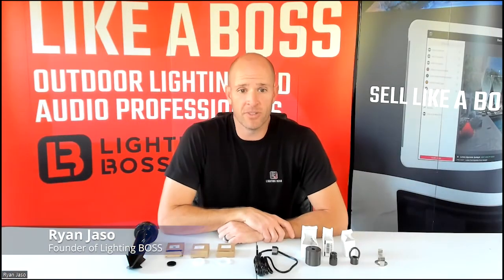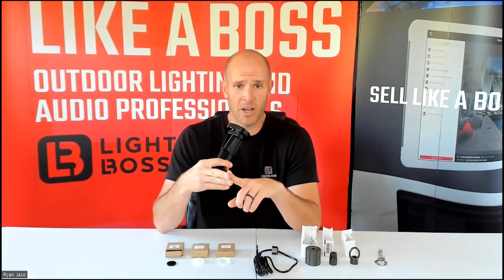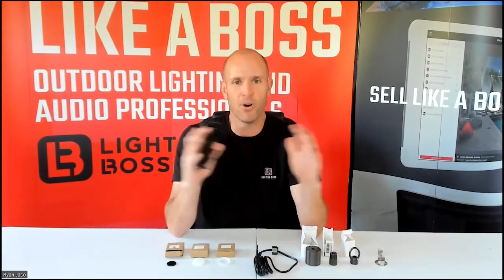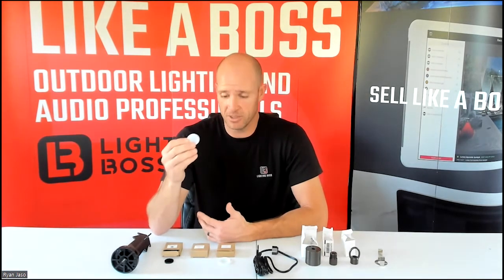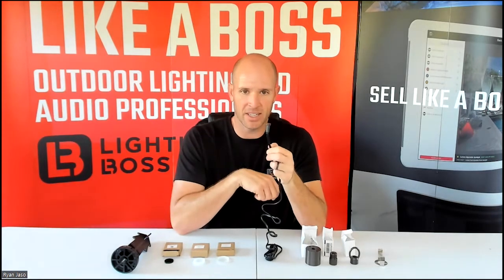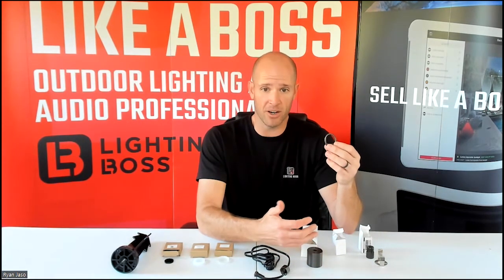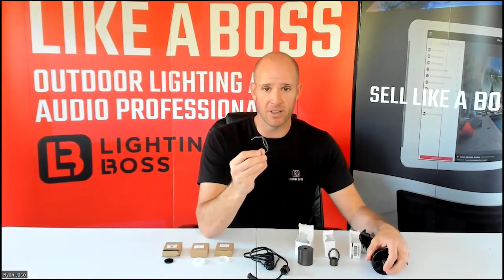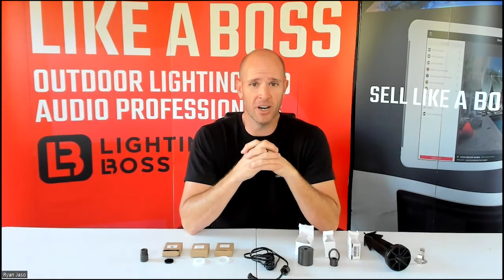Lumien Lighting- Micro Series Accessories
In this short video, Lighting BOSS founder Ryan Jaso talks through the different accessories the Lumien Lighting Micro Series has to offer.